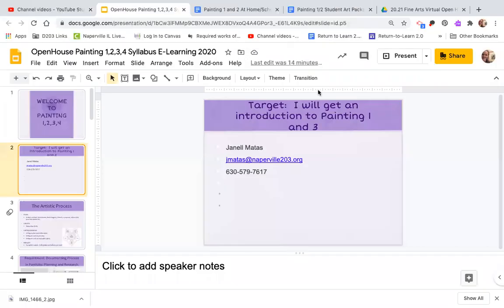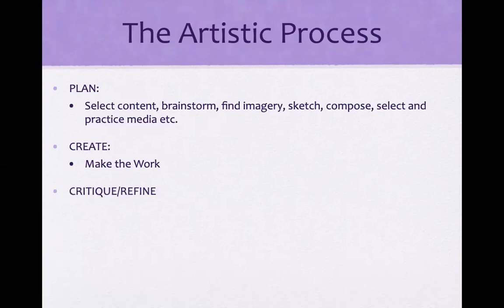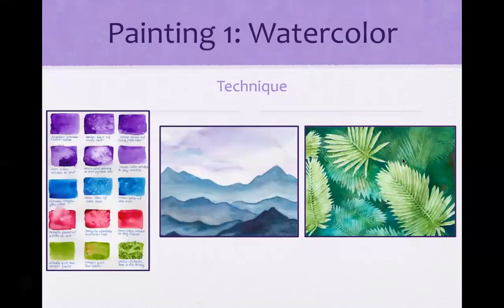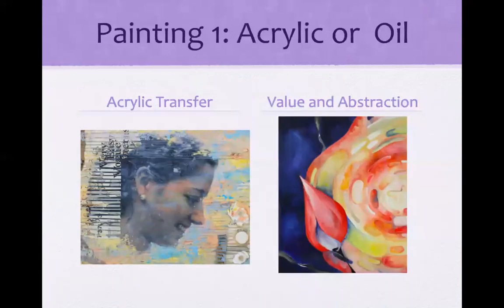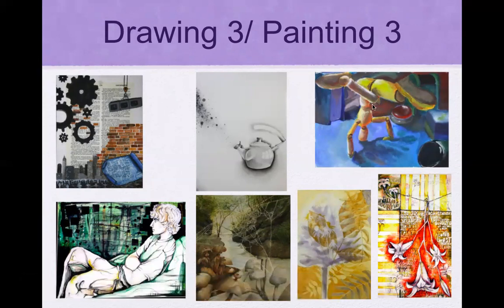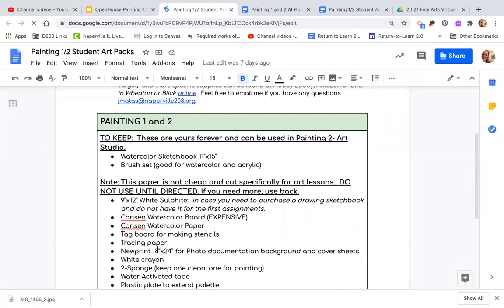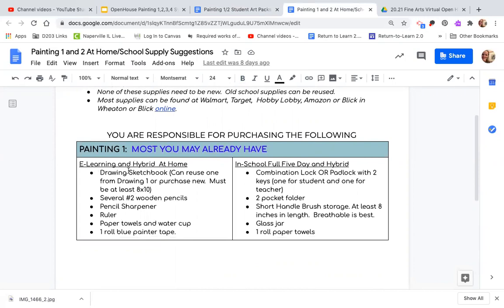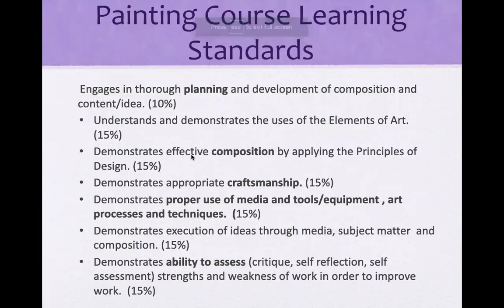Open House Painting 1 and 3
Open House for Parents